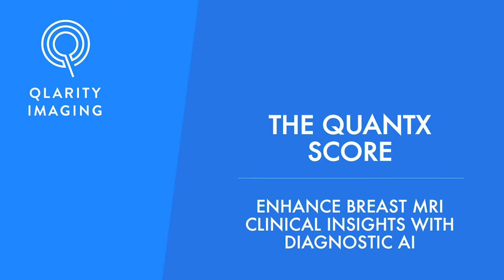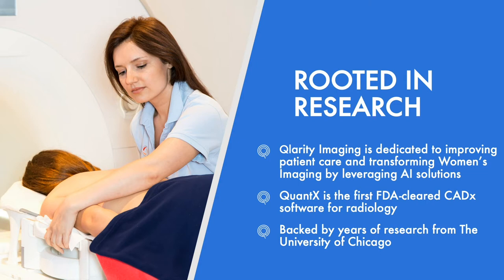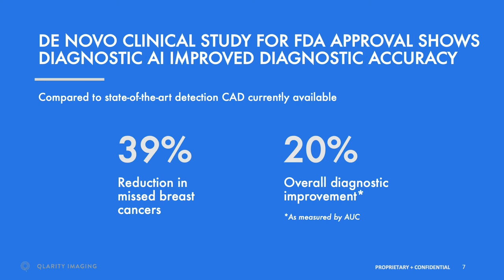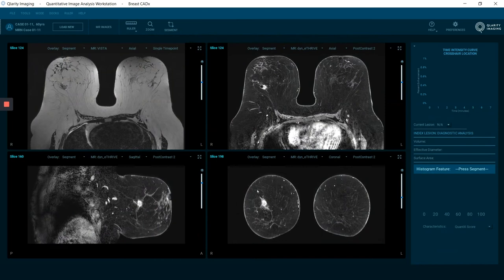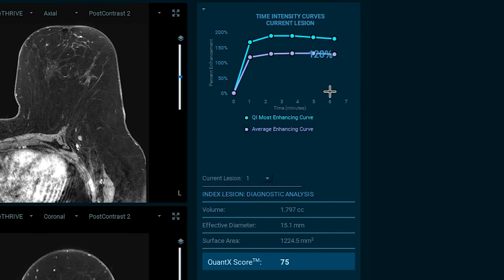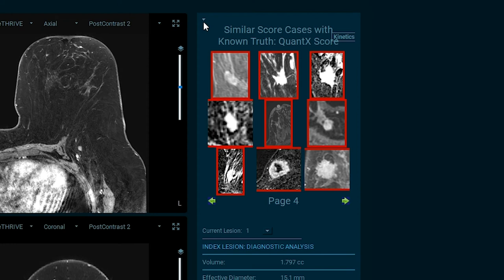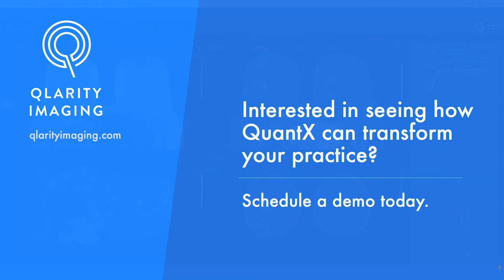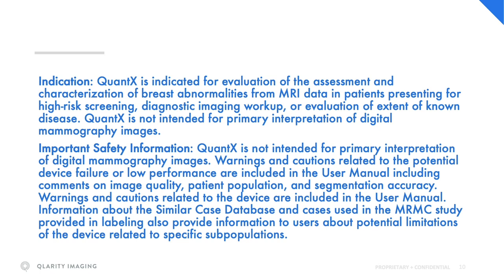The QuantX Score: Enhance Breast MRI Clinical Insights with Diagnostic AI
Qlarity Imaging's medical advisor, Dr. Gillian Newstead, explains the key element of our diagnostic AI software: The QuantX Score.